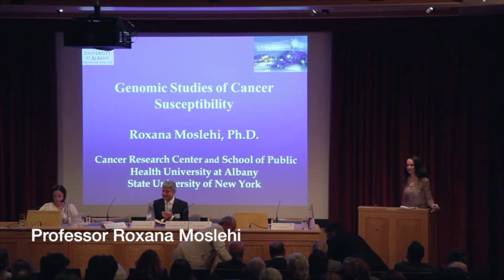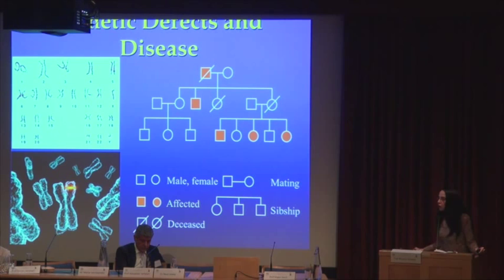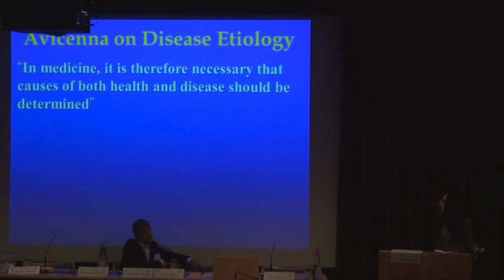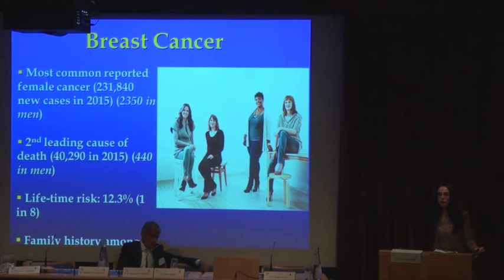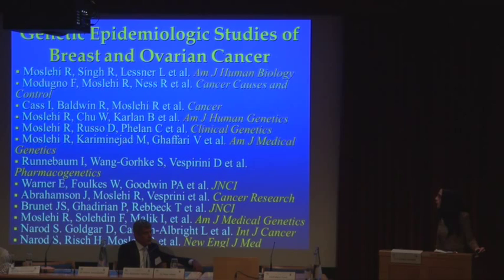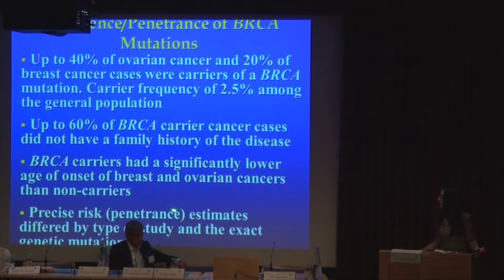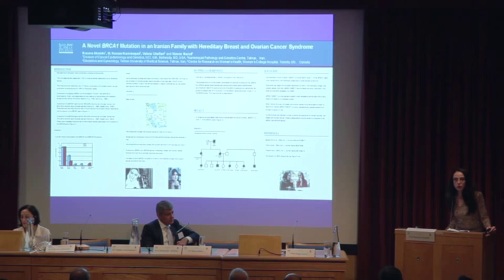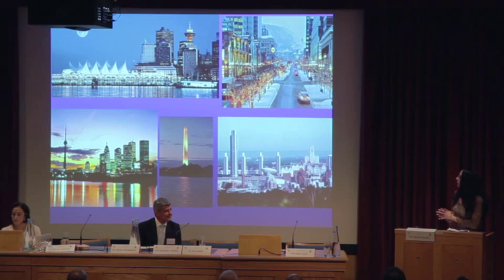Iran's Medical Heritage: Prof Roxana Moslehi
Identifying Cancer Susceptibility Genes through Novel Genomic Approaches